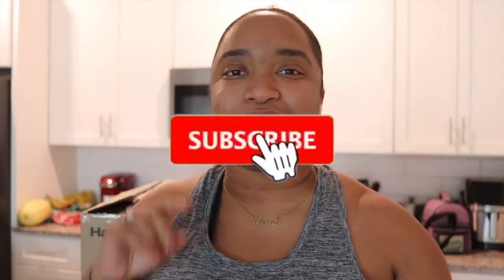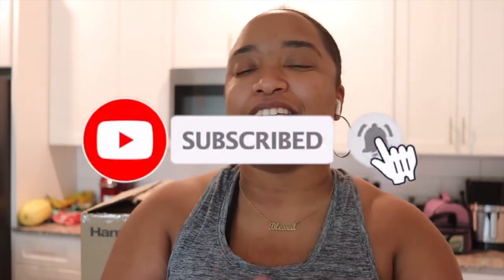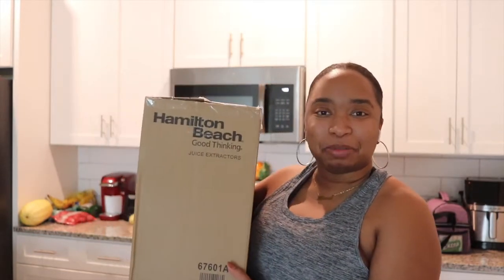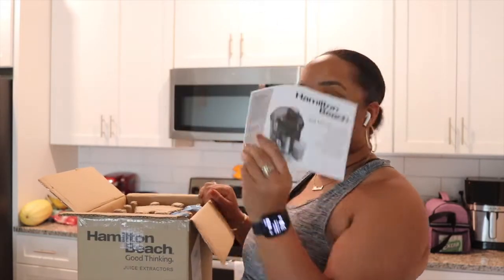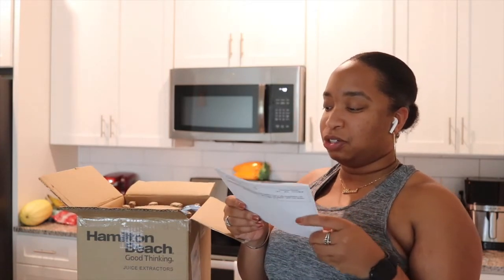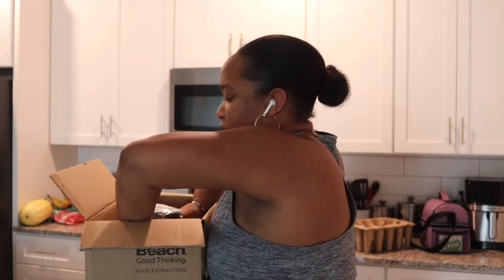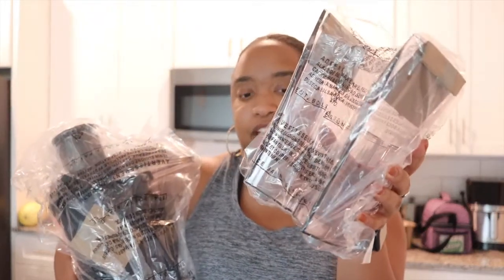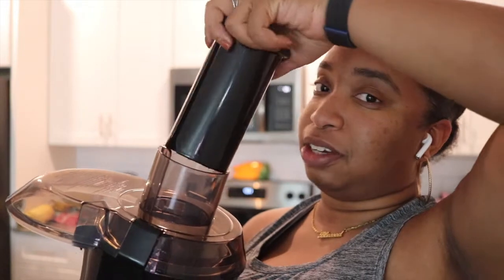Unboxing My New Juicer :: Hamilton Beach | Gabrielle Owens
I bought a juicer to help me along my new health journey! Unbox with me!!

Like the intro song?? It’s “Spend Enough” by @leavenickyalone on IG!!
Go follow him for more H E A T 🔥

♥ Where are you stationed? Parris Island, SC

♥ How long have you served active duty? 5+ years

♥ What camera do you film with? Canon EOS SL2

♥ What program do you edit with? iMovie